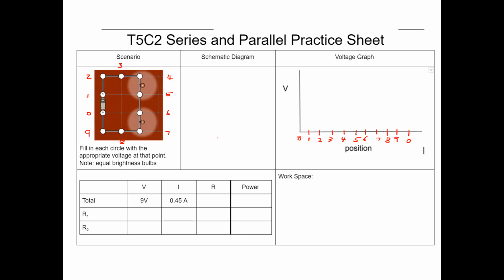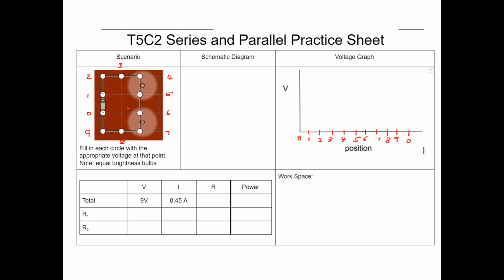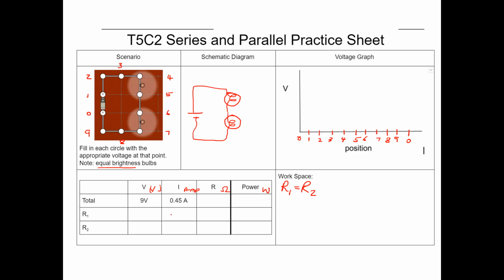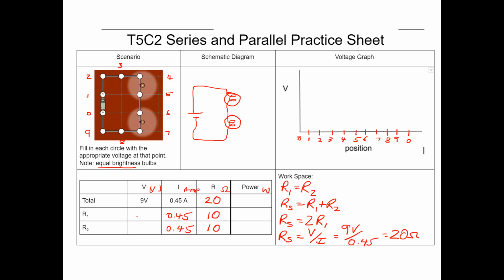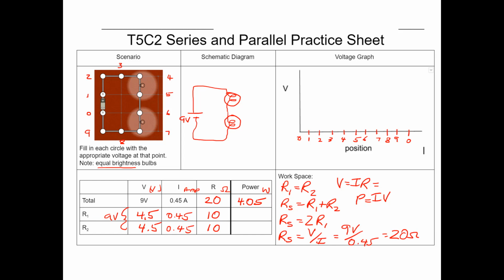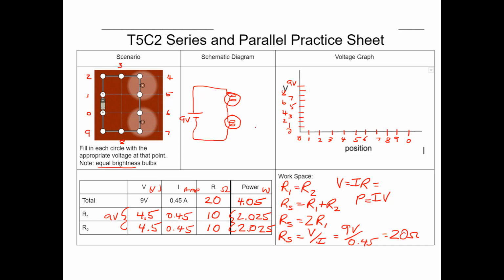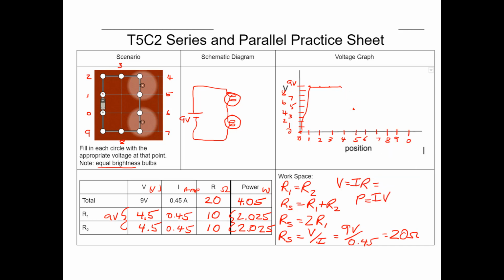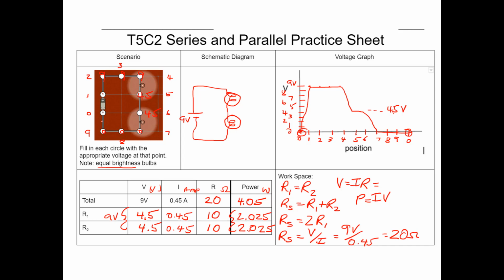T5C2 Series Practice Example 1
Step by step process for completing the template for a Series Circuit in the Series and Parallel practice packet.